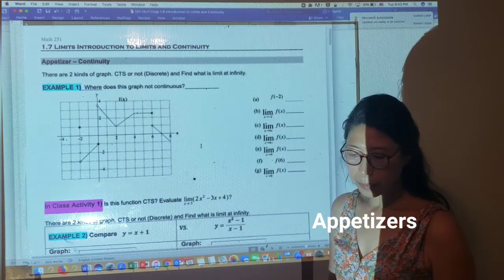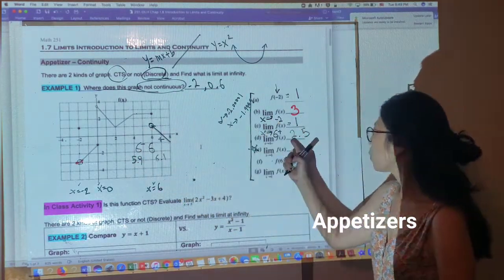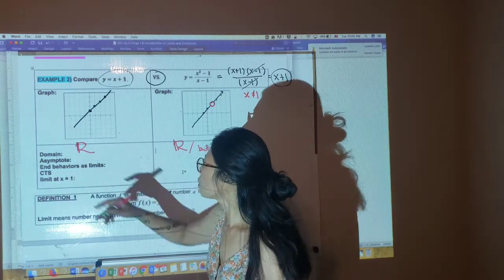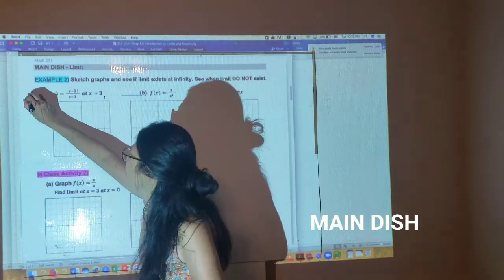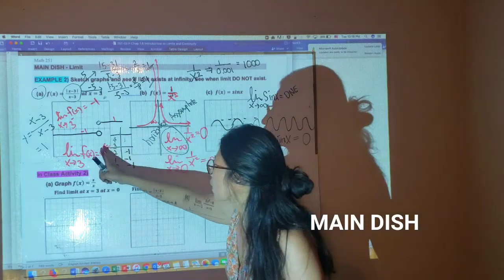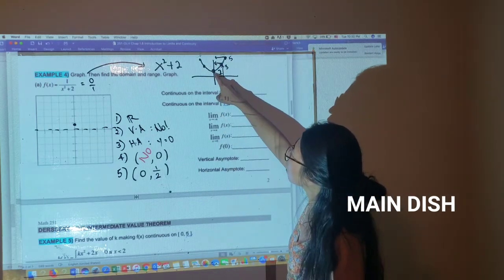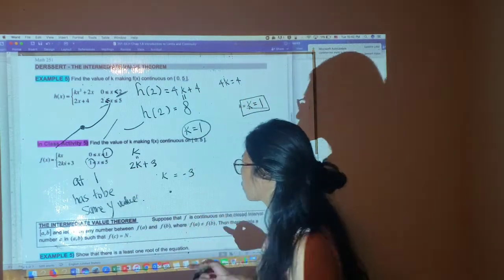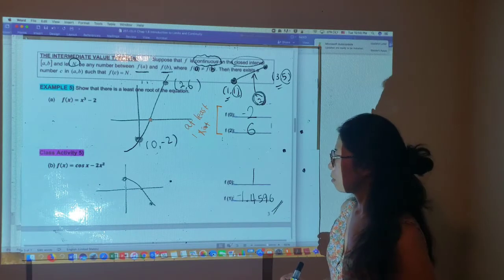Math 251- 1.7